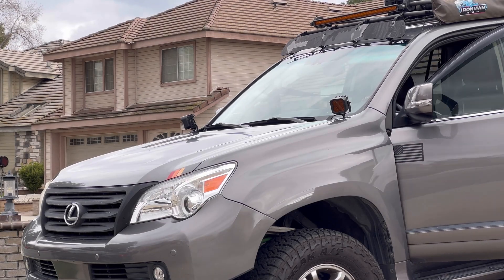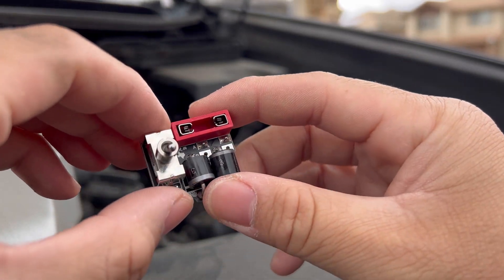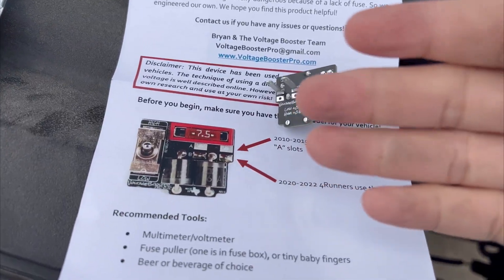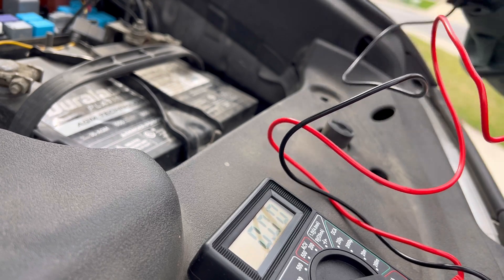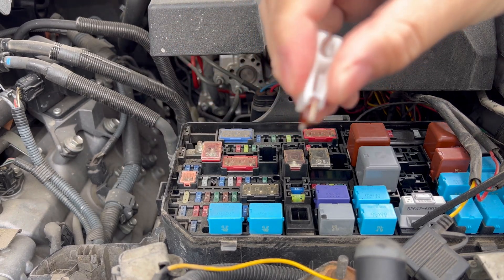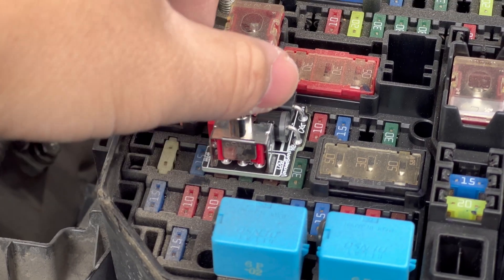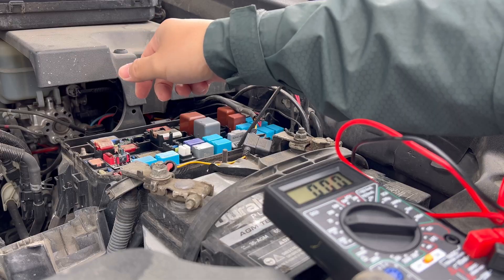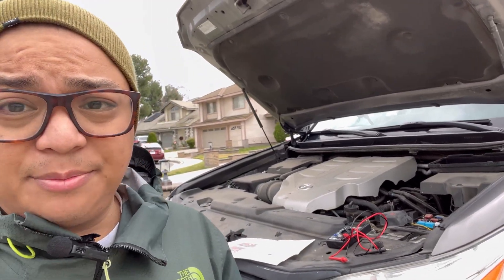EASY! How to Install the Voltage Booster Pro in a GX460!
If you are running an AGM battery in a GX460 or 5thgen 4runner, here is a quick video on how to properly install the Voltage Booster Pro in your system to increase voltage charging rates from your alternator.

For GX470, FJ Cruisers, and 4thGen 4Runners